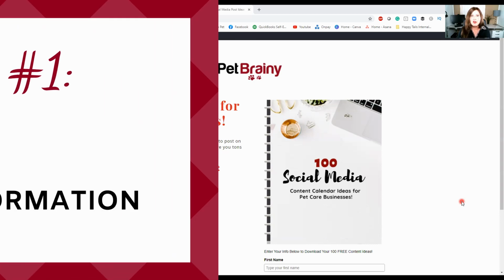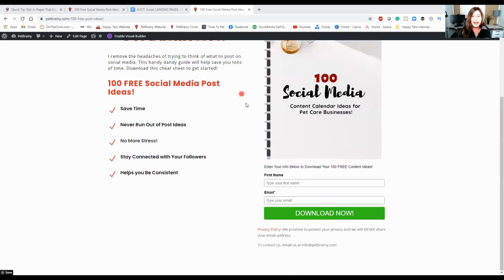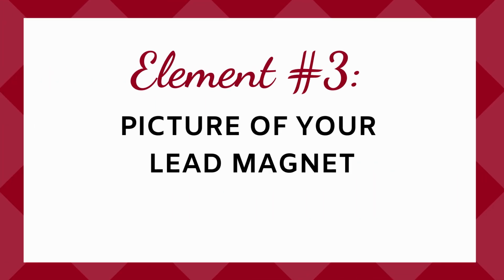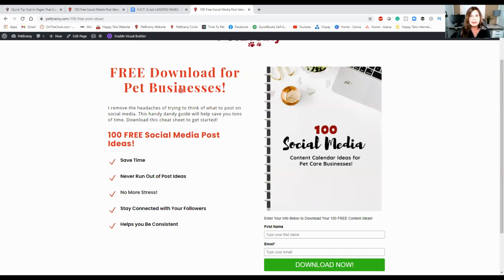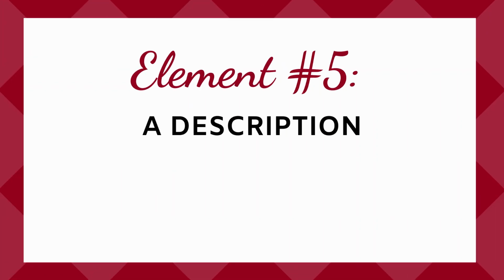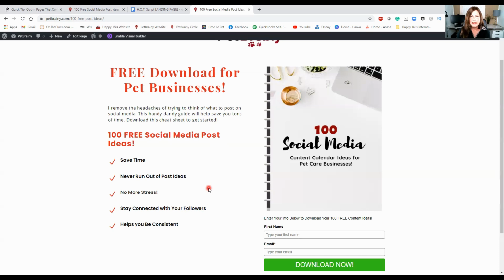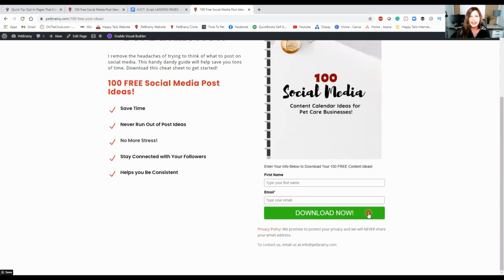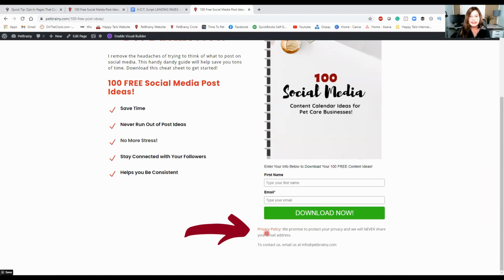OPT-IN LANDING PAGES FOR PET SITTING BUSINESSES (4 of 6)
Opt-in landing pages for pet sitting businesses are essential for your opt-in offers to convert visitors into clients! This video will help you learn how to make landing pages for lead magnets. Landing pages for pet sitting businesses are easier than you think. Before you know it you’ll be making landing pages that sell your clients on the value of your services. The trick to a high converting landing page is good landing page design. Watch as I walk you through all the elements a landing page needs to be high converting. This kind of lead page is key to successful online marketing for your pet sitting business, so let’s do it right!

0:00
2:55 Element 1: Logo and Contact Information
3:40 Element 2: No Navigation Menu or Outside Links
4:10 Element 3: Picture of Your Lead Magnet
4:35 Element 4: Clear Heading
5:16 Element 5: A Description
5:42 Element 6: Bullet Points
6:10 Element 7: Call to Action
7:02 Element 8: Privacy Policy
8:30 Lead Magnet Templates

If you need more information on making the awesome lead magnets to star on your new landing page, check out my video on the subject

Or, maybe you’d rather use one of mine? I’ve made a free lead magnet template for pet sitting businesses just like yours.

Are you just starting a dog walking business or pet sitting business? Or maybe you have an established pet business and you’re looking for new ways to grow your business online?  My channel is focused on sharing powerful pet business marketing tips and helping you build the best email list building strategy to grow your pet business. Interested?